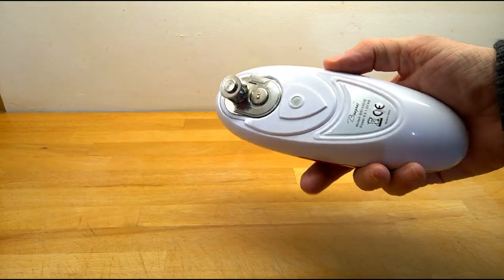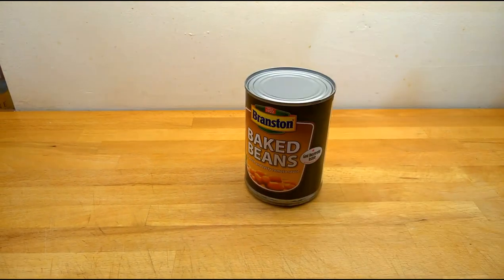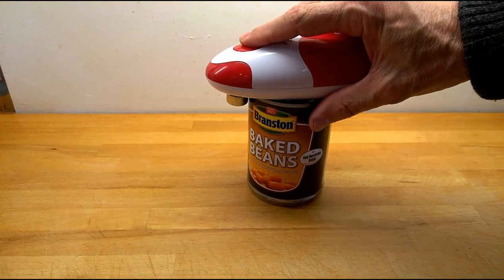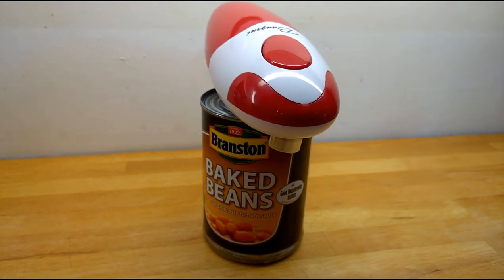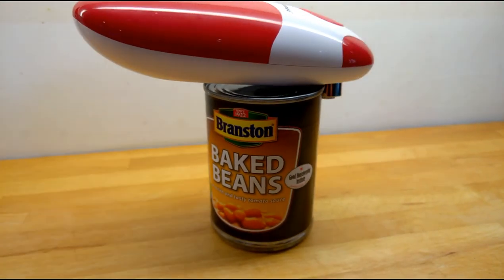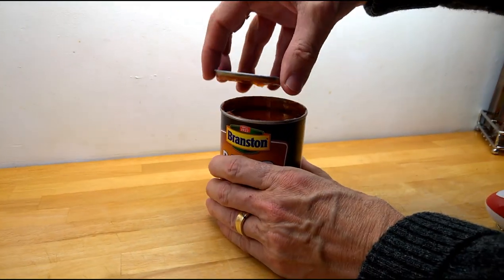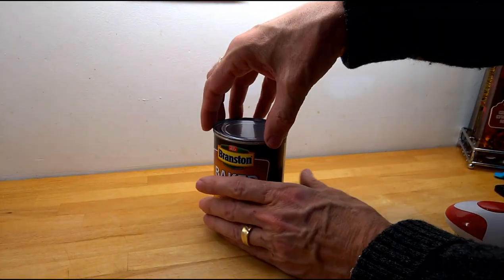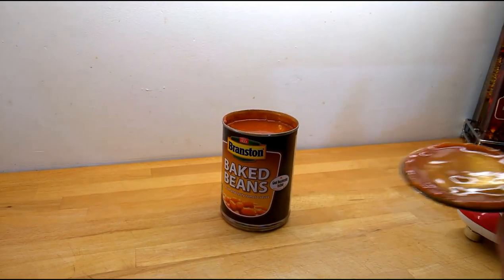One Handed Electric Tin Opener Review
This BangRui electric, one-handed tin/can opener is absolutely perfect, turns itself off after one full turn.  The tops are smooth and resealable for the refrigerator.
Battery powered, so just throw it in the drawer after use.  This is so much quicker and convenient than the manual tin opener I had before, but more importantly, if you are disabled or have arthritis and are unable to grip a tin opener, it's ideal.
It's a pretty generic product, sold under lots of different brand names.

⏰ Video Duration: 00:00:56